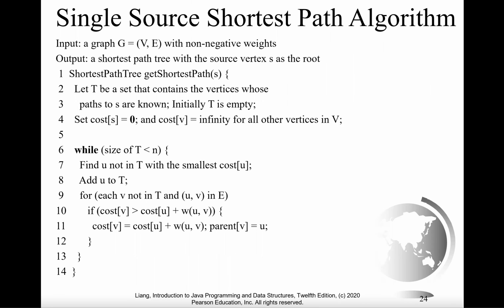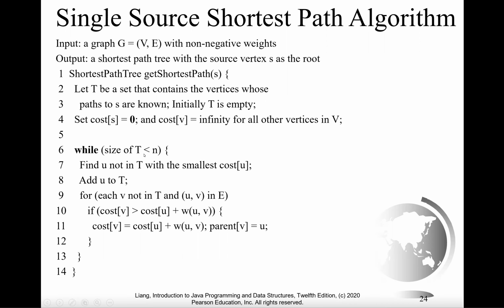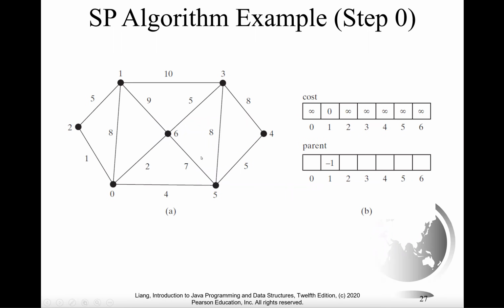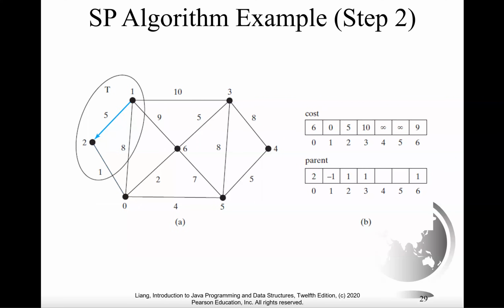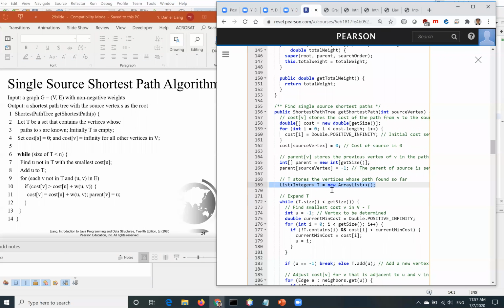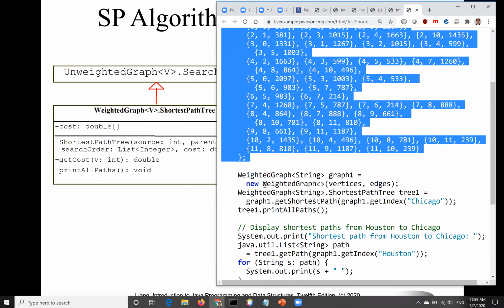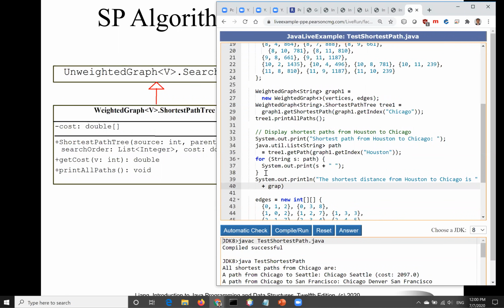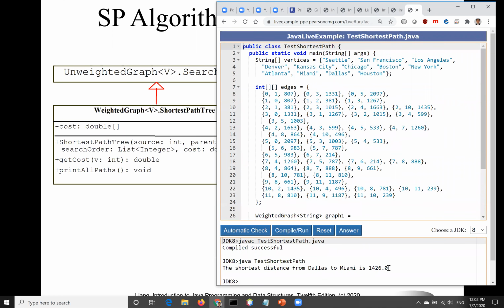Daniel Liang Java Section 29.5 Shortest Path